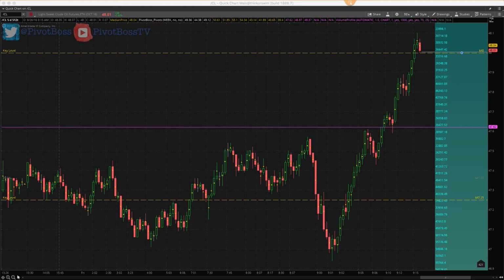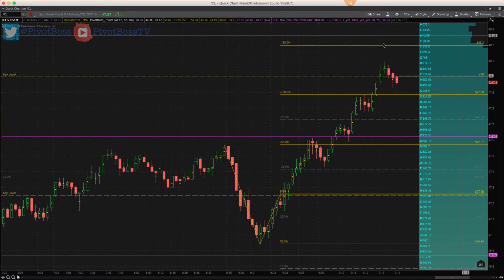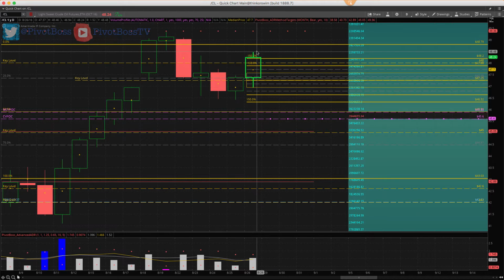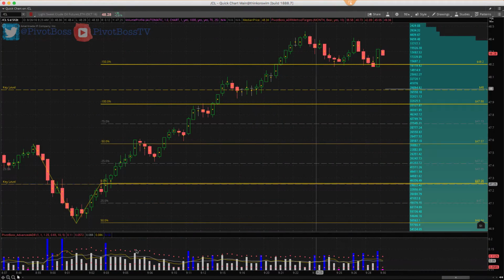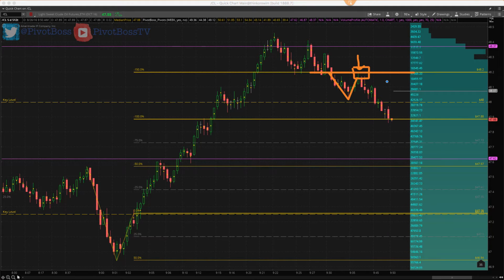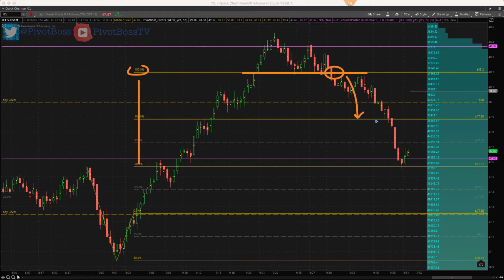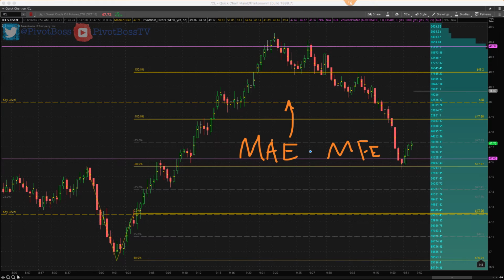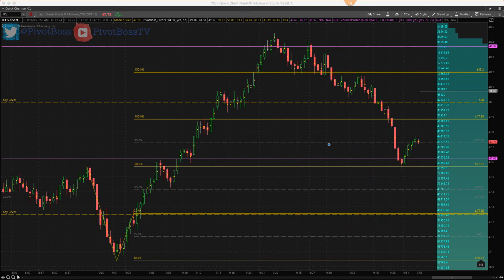Premium Replay 08.26.16: Crude Oil Analysis During Yellen News Event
From the PivotBoss Premium Trading Room on Aug. 26, 2016, Frank Ochoa (AKA PivotBoss) provides early analysis for Crude Oil after the Yellen News effect, and calls out a Short idea that plays out perfectly to the recommended targets.